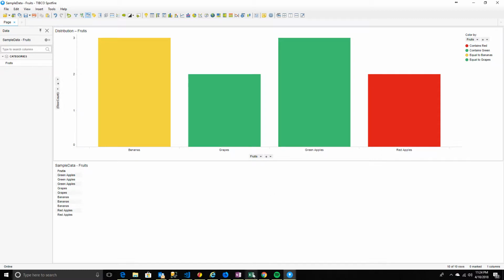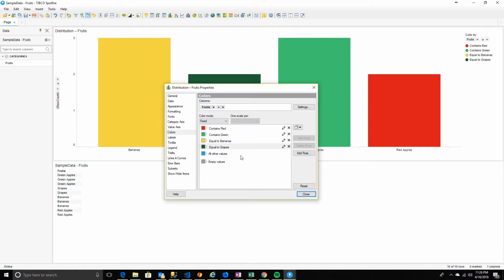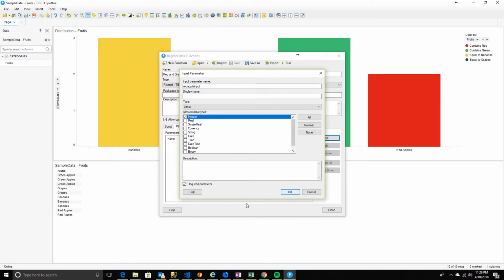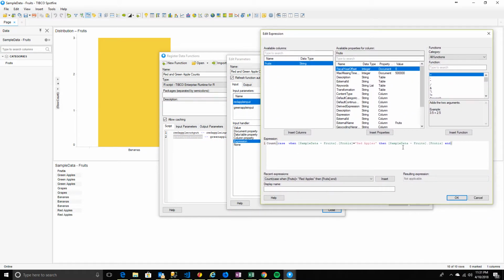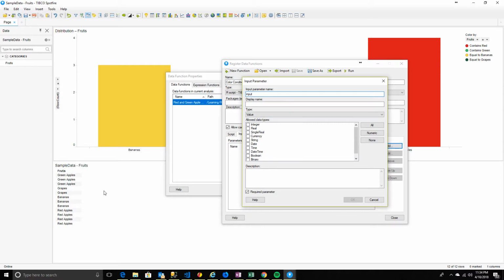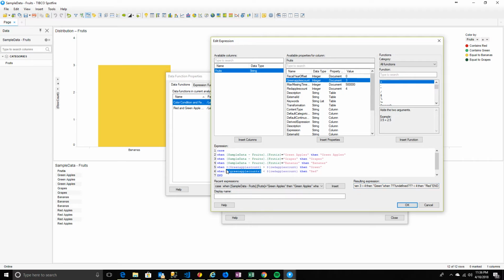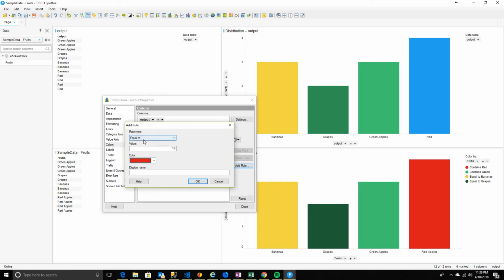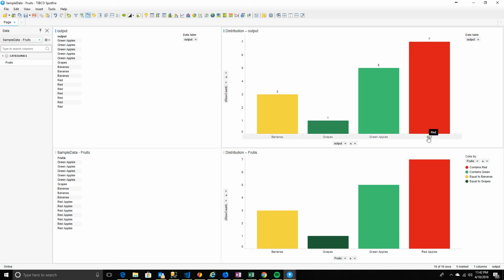Spotfire Conditional Colors and Fixed values in a Single Bar Char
In this topic. We will be achieving the color conditions and fixed values together in a single visualization using TERR (Tibco Enterprise Runtime for R).